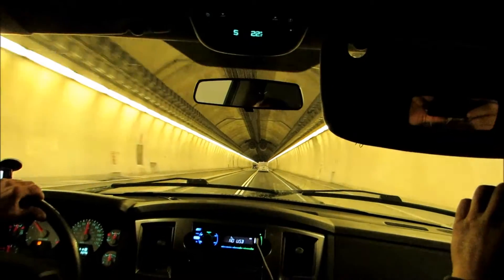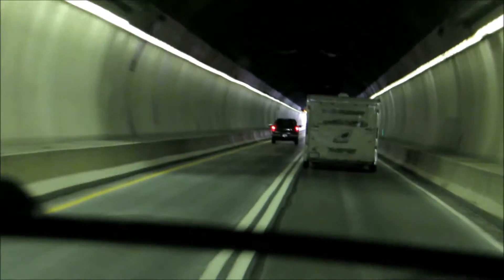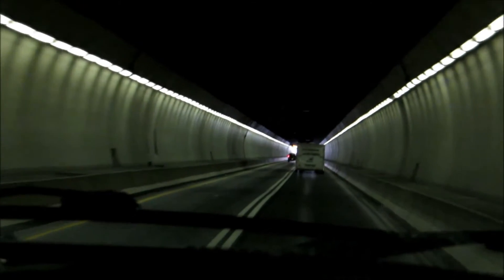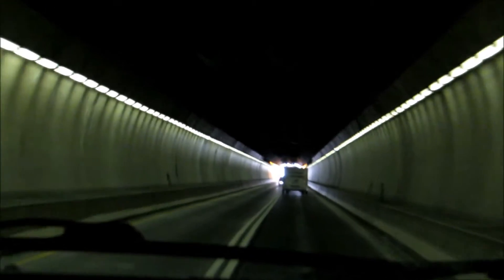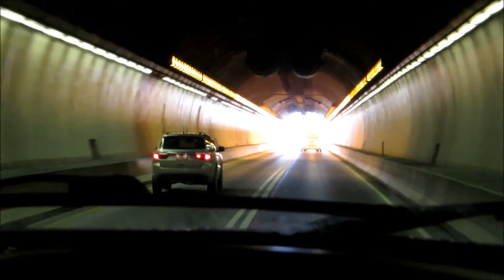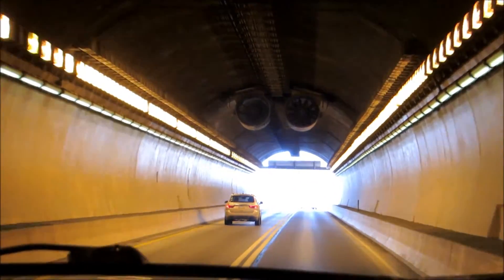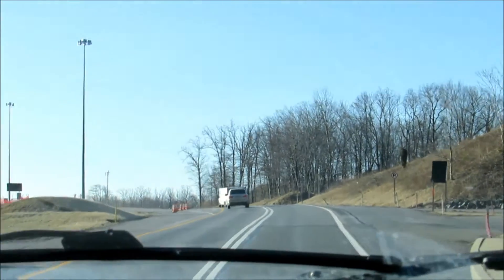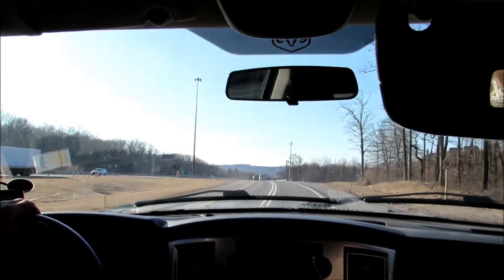Under Blue Mountain - The Lehigh Tunnel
VISIT MY ETSY STORE, SEE WHAT I HAVE FOR SALE:
The Lehigh Tunnel is a pair of road tunnels that carries the Pennsylvania Turnpike Northeast Extension (Interstate 476) under Blue Mountain north from Interstate 78 to the Scranton/Wilkes-Barre area.

Originally a single tunnel that opened to traffic in 1957, it was called the Lehigh Tunnel to avoid confusion with the existing Blue Mountain Tunnel on the mainline. The tunnel was "twinned" in 1991 to allow two lanes of traffic in each direction. It has an unusual appearance, as the original (northbound) tunnel is rectangular, as it used the older dig-and-blast technique, while the new tube is oval, having been constructed using the New Austrian Tunneling method.

From 1980 to 1996, the Northeast Extension was designated as Pennsylvania Route 9, as opposing traffic faced each other in the single tube at 55 mph prior to the opening of the current southbound tube, and therefore did not qualify for Interstate highway status, which was granted five years after the completion of the southbound tube.

The Lehigh Tunnel crosses the border between Lehigh County and Carbon County. It is the only road tunnel crossed by the Appalachian Trail.